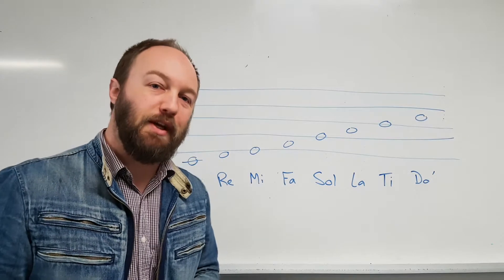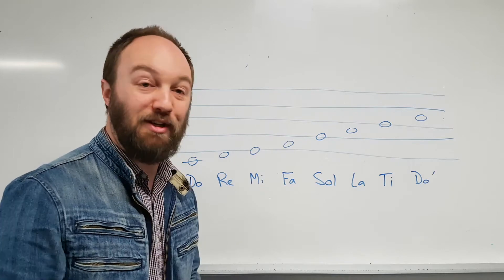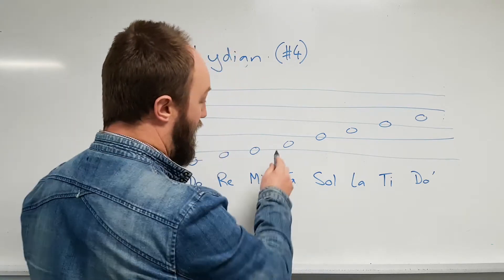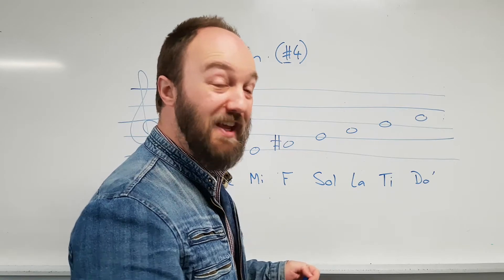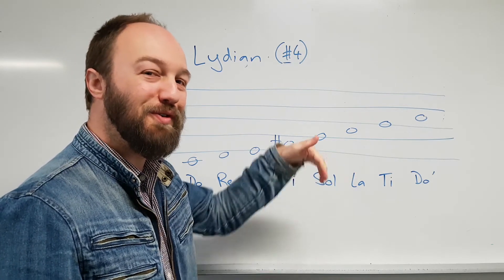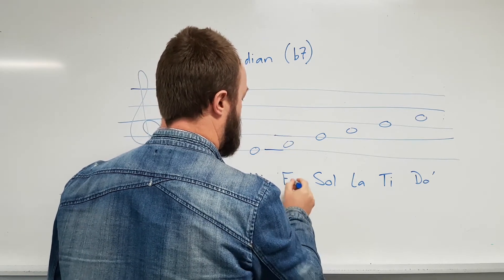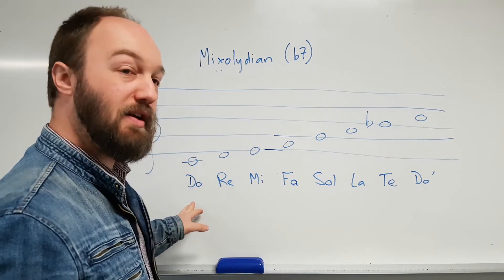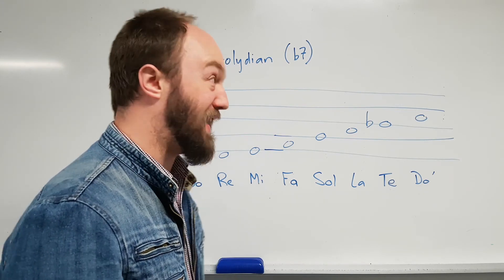Mixolydian and Lydian Modes with Solfege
In this video I run through the solfege for Lydian and Mixolydian modes.